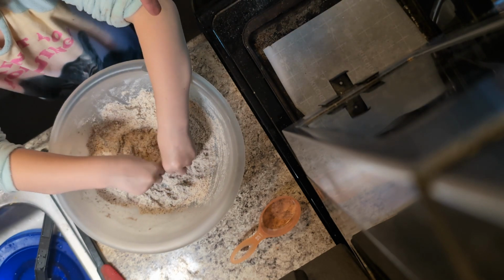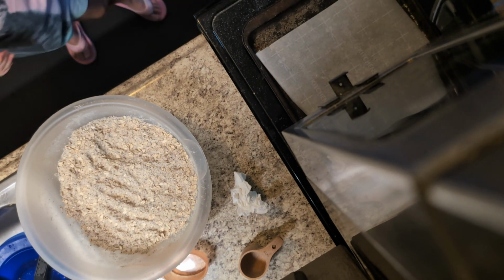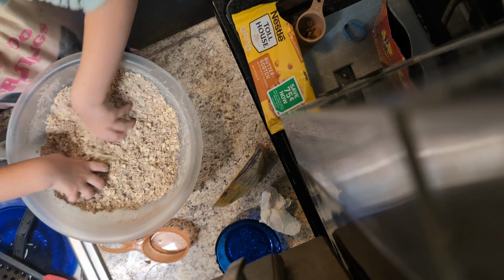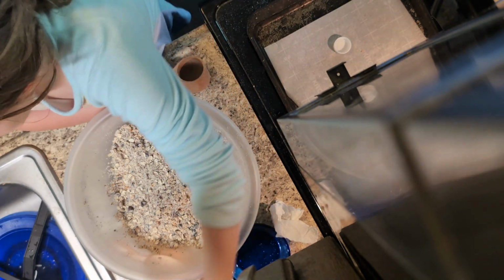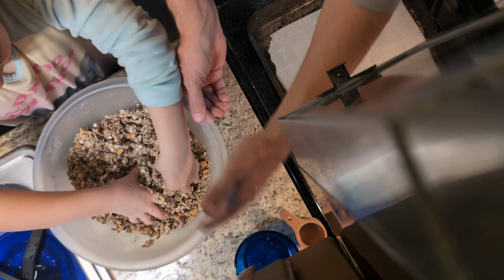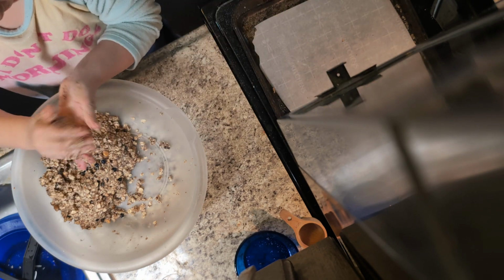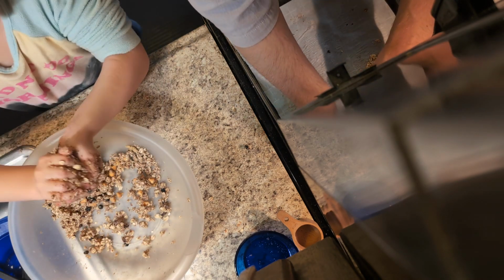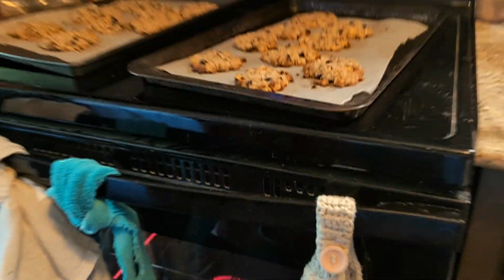The Best Cookies Ever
"Because they have, like, everything."

My friends Audrey and Henry came over.
Henry didn't help with the cookies at all, but he played with Belle.

cup of rice flour
cup of almond flour
.5 cup brown sugar
2 cups of oats
1tbl coconut oil (we did about 2x that.  Don't.)
"Other stuff..."
3/4 to 1-and-1/4 cup oat milk
smush it
balls
smush em
20 min at 400